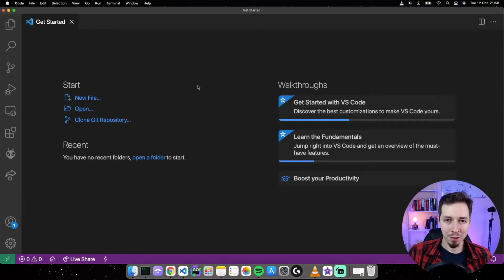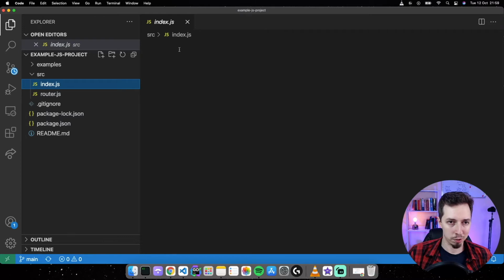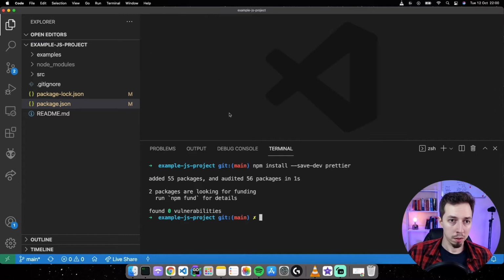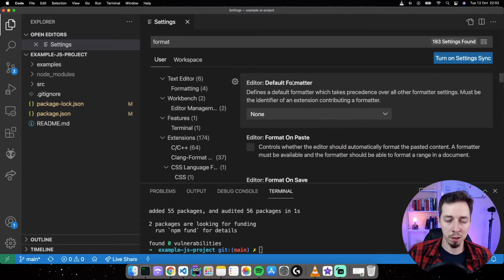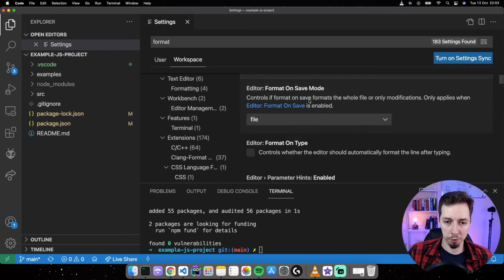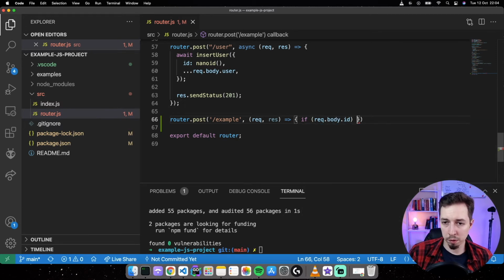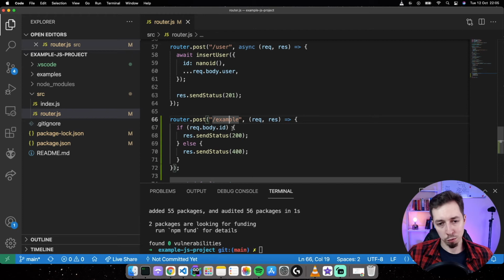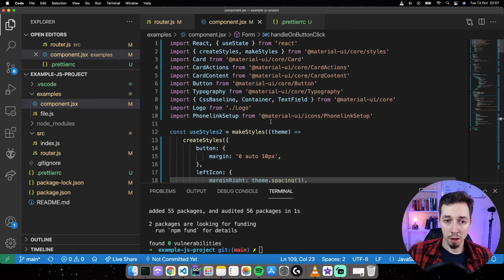How to Format Code Automatically with Prettier and VS Code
In this video tutorial, I explain step by step how to configure automatic code formatting with Prettier and Visual Studio Code.

Commands used in this video:
- add prettier to your project: npm install --save-dev prettier (or if you use yarn: yarn add -D prettier)

Software used in the video:
Visual Studio Code IDE:

00:00 Intro
00:46 Adding Prettier to a project
03:15 Installing Prettier VS Code extension
03:48 Configuration of the Prettier Extension
06:33 Autoformatting demonstration
08:23 .prettierrc config file
10:43 Summary and the end